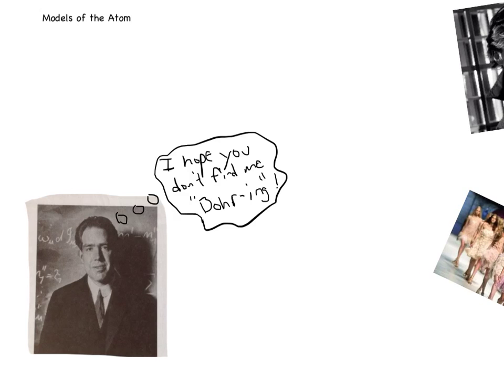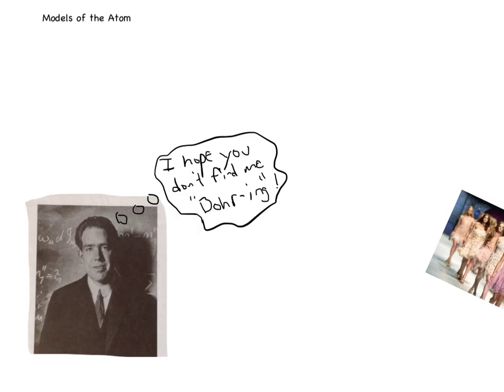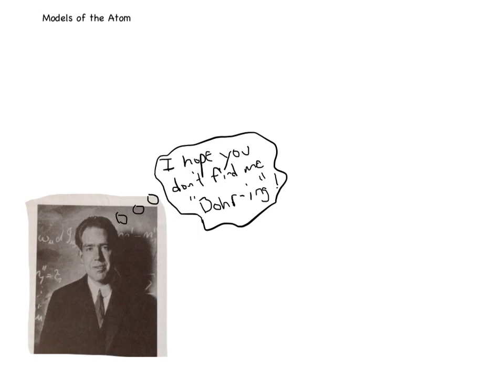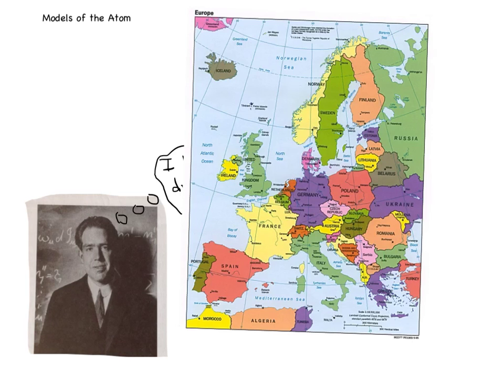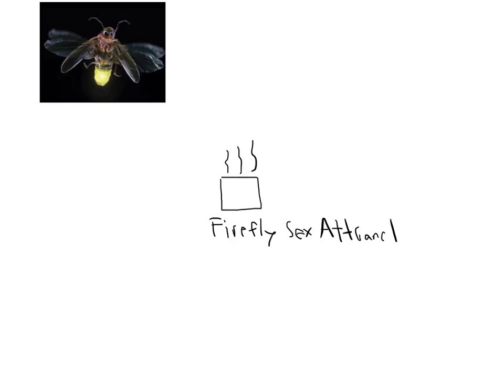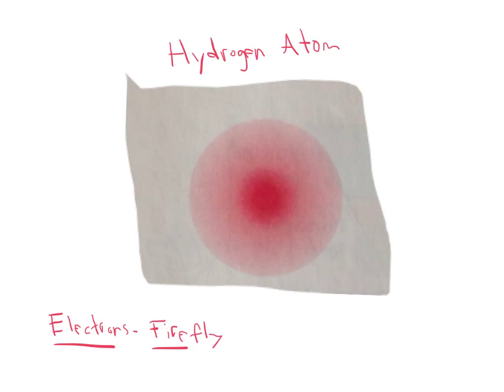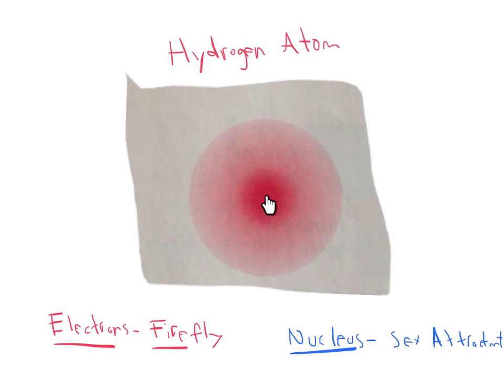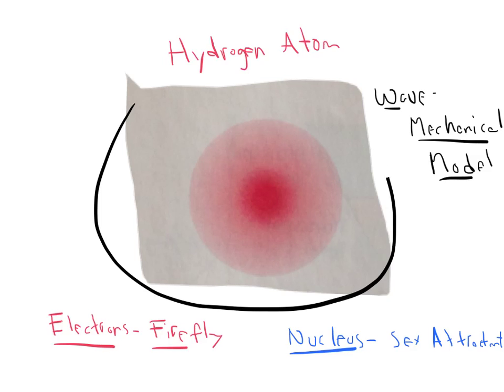Atomic Models Review